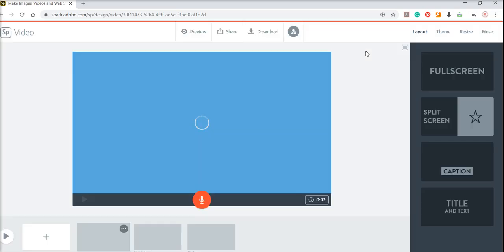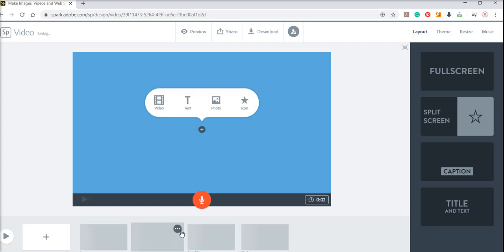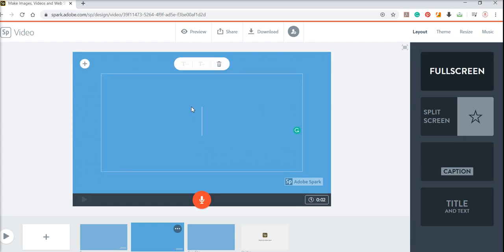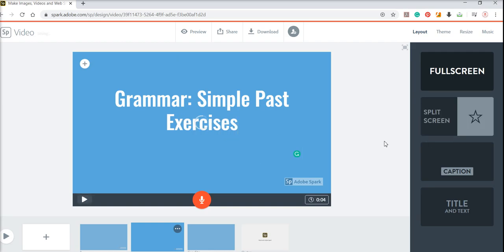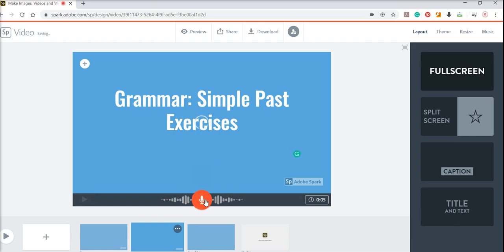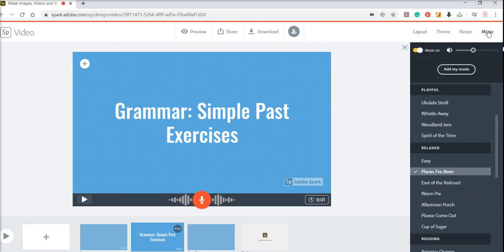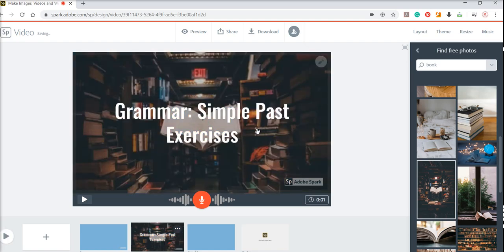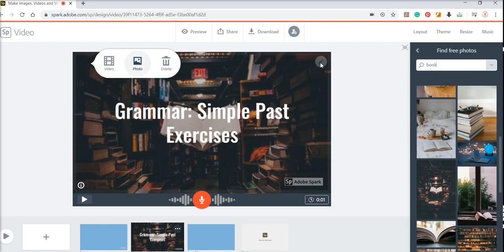Adobe Spark video tutorial. ISTE Creative Constructor Lab Virtual.